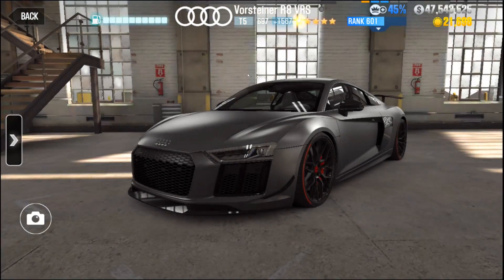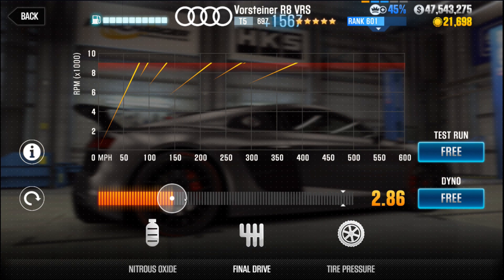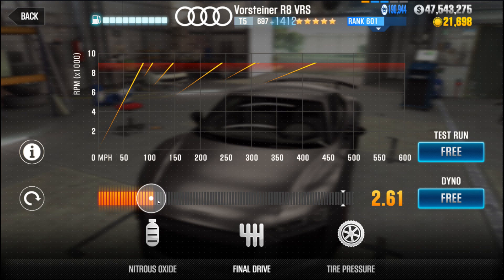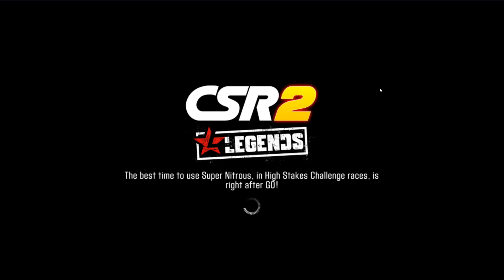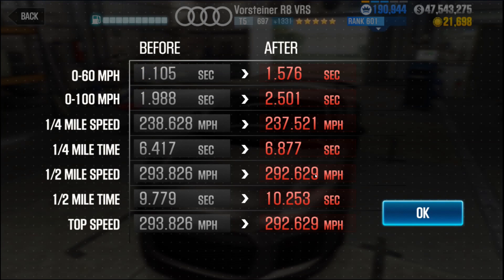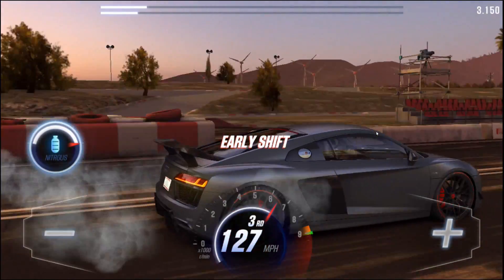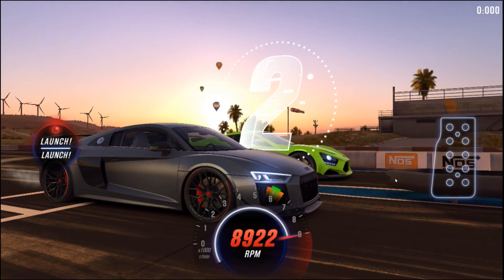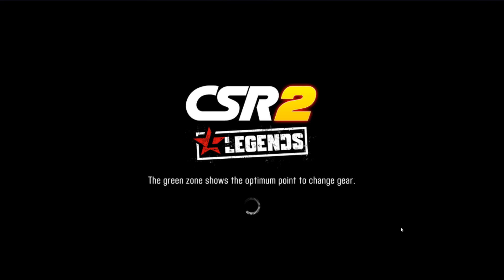CSR2 Stage 5 only Dyno beating tune by Maxthegamer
I give you my Vorsteiner R8 setup and tune with stage 5 only. The car defnitely can beat dyno, and you can actually set the margin of dyno beating yourself. Pretty cool in my book.